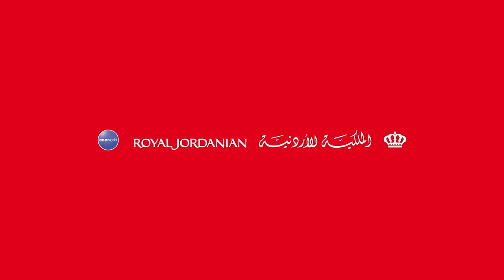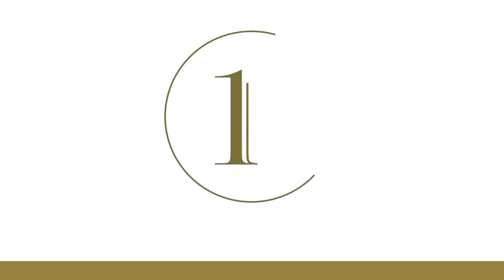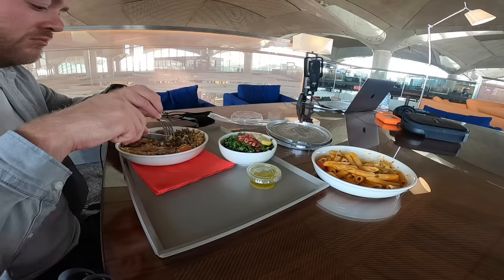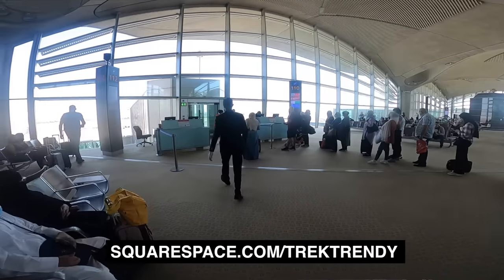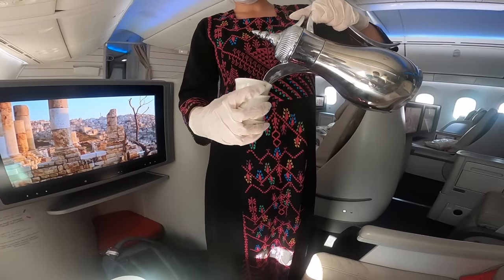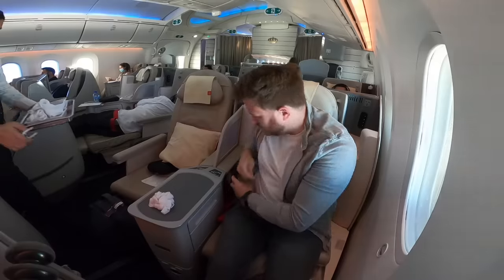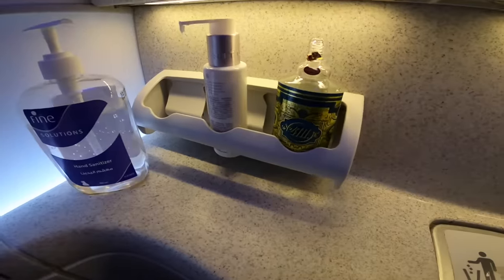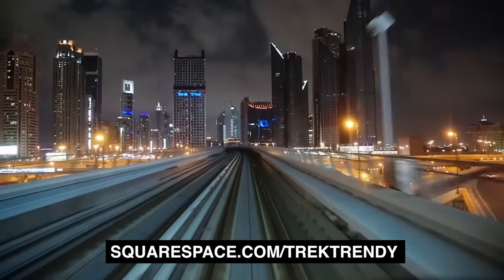INSIDE Royal Jordanian BUSINESS CLASS *Boeing 787 Dreamliner*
Join me today in Royal Jordanian’s Crown Business Class, onboard their flagship aircraft, the Boeing Dreamliner 787. I’ll be comprehensively reviewing what their premium cabin is like, their lounge offers & ground service… and importantly whether you should fly them? I’ll be starting my journey in Jordan’s capital Amman, at Queen Alia International Airport after transferring off my Qatar Airways First Class flight from Doha.

I’ll be showcasing the lounge experience which covers a huge upper section of the airport terminal accessible exclusively to Business Class passengers, One World frequent fliers and Priority Pass holders. There’s also the question of given the tight security is, how will I be able to film this trip?

Would you fly Royal Jordanian, or have you flown them before and you have an experience you want to share? Let me know.

My gear:

GoPro Hero 8
Battery pack
Cannon G7X
4TB rugged hardrive
128GB Microsd